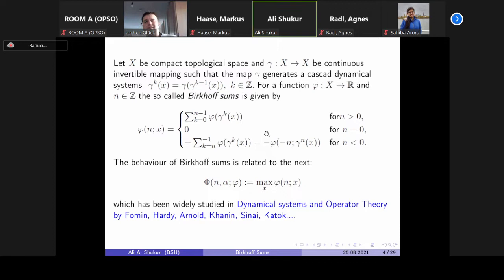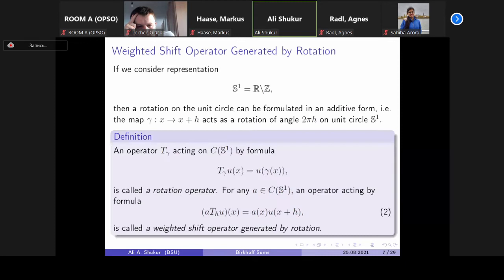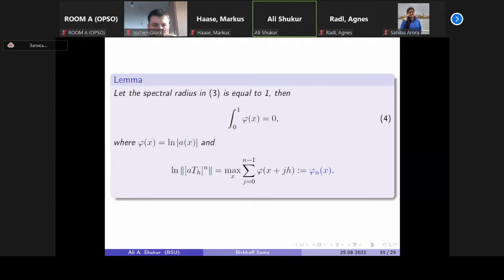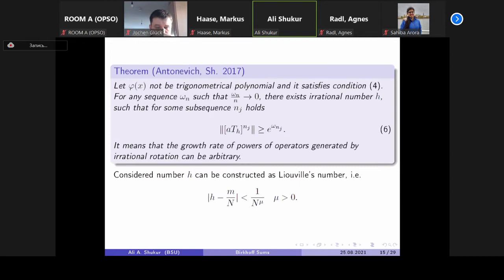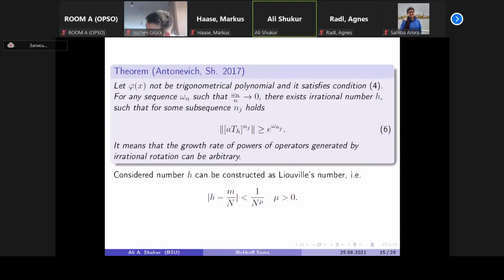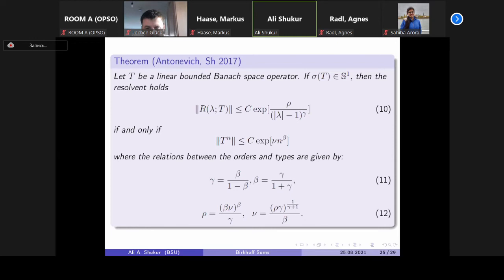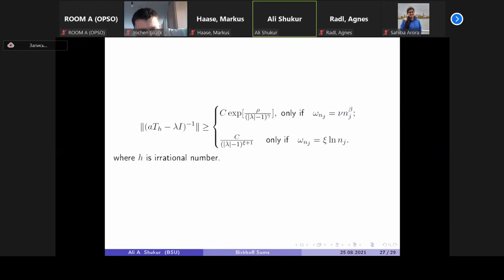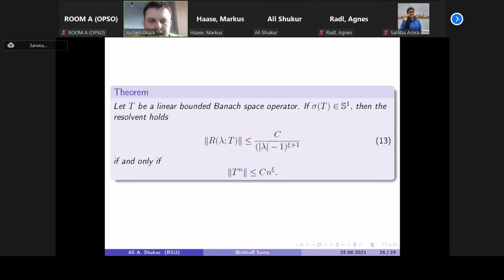Ali A. Shukur - The Dynamics of Birkhoff's Sums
Speaker: Ali A. Shukur
OPSO Conference 2021
NRU HSE-NN